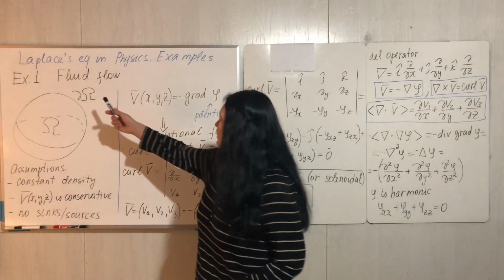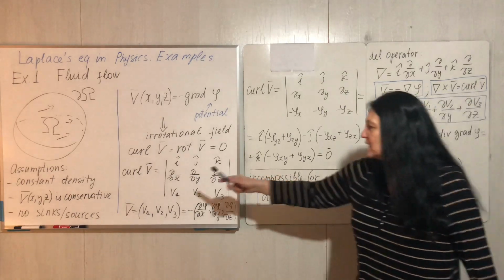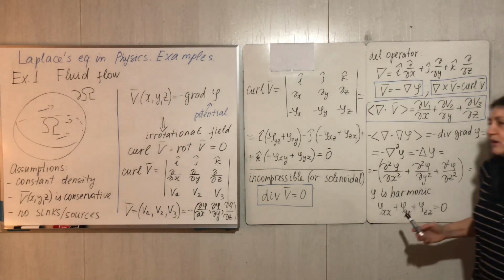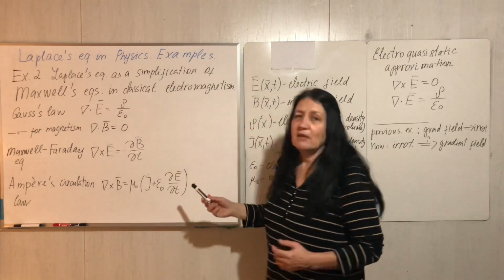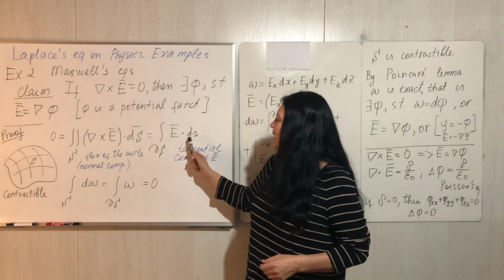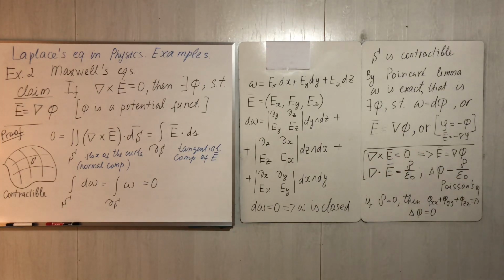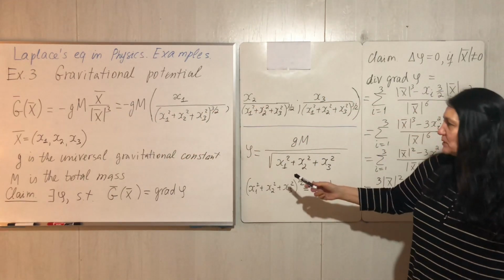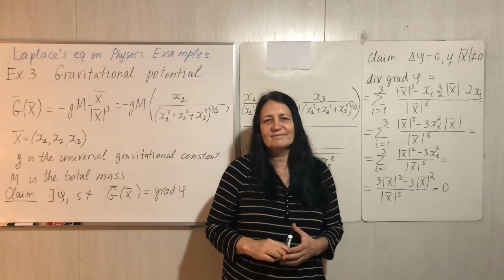PDE. Lecture #14. Laplace’s equation in physics. Examples.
In this lecture we consider examples related to fluid dynamics, electromagnetism, and gravitation.
 We also discuss some related material from vector analysis.